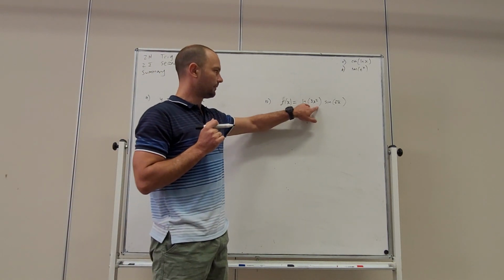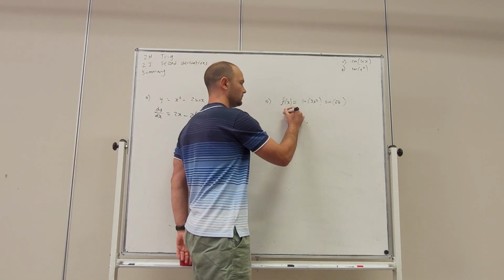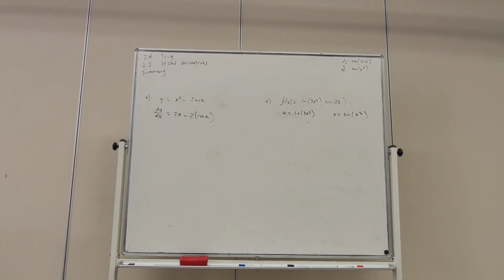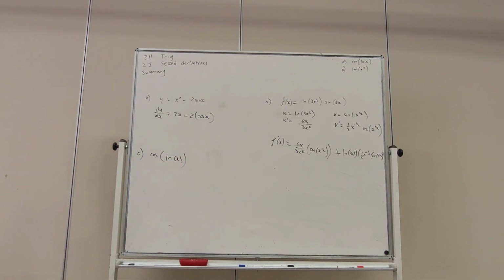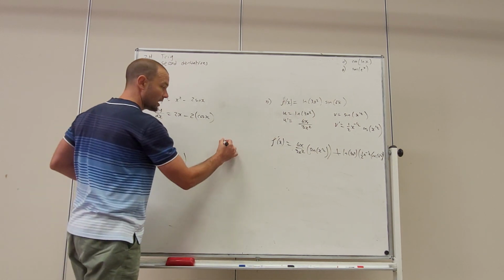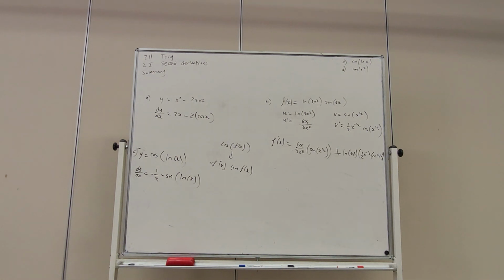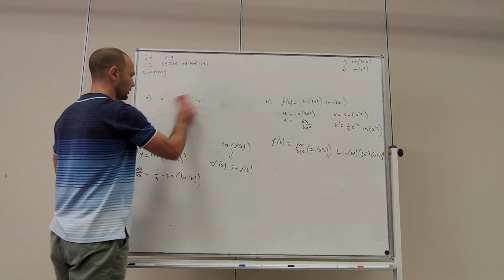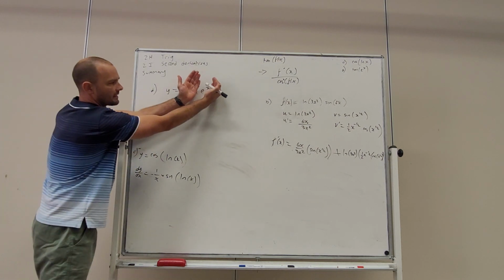2H Derivatives of Trigonometric Functions